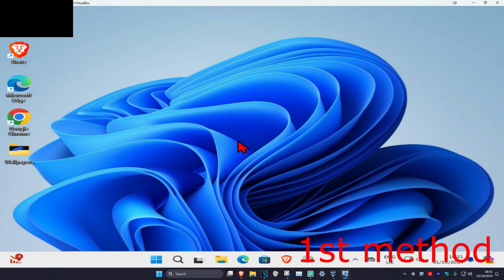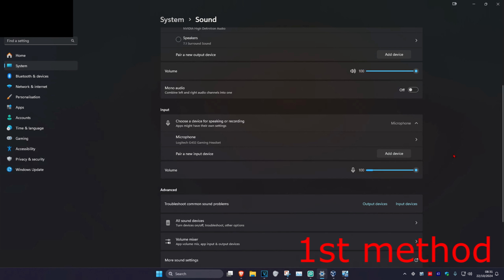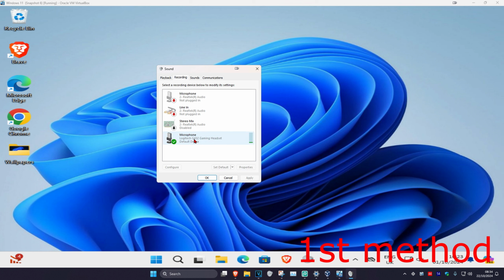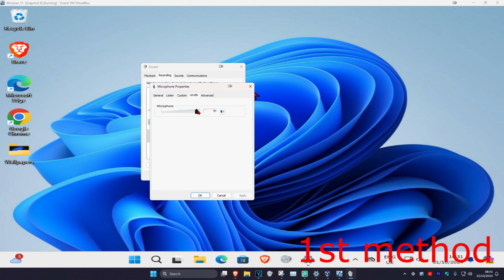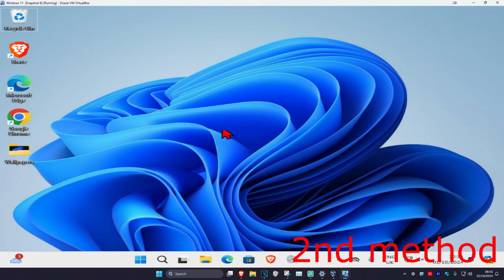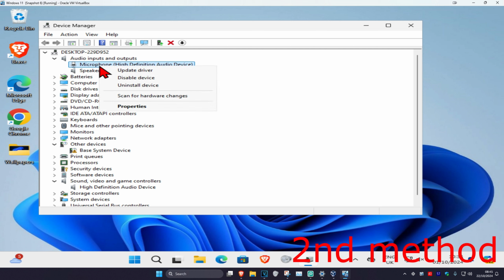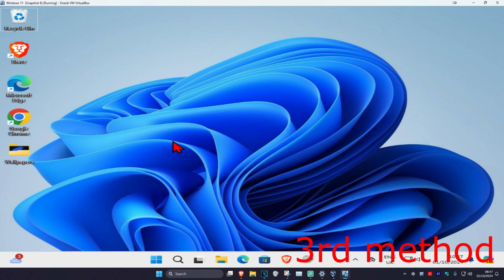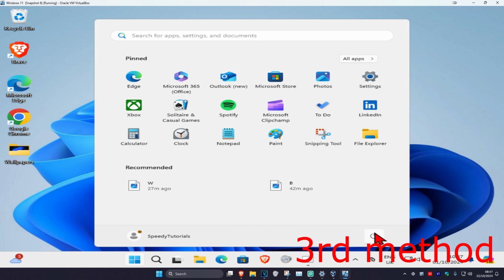How To Fix Audio or Voice Recording Problems in Windows 11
Windows 11/10/8/7 Fix Audio or Voice Recording Problems

This tutorial will apply for computers, laptops, desktops, and tablets running the Windows 11, Windows 10, Windows 8, Windows 7 operating system (Home, Professional, Enterprise, Education) from all supported hardware manufactures, like Dell, HP, Acer, Asus, Toshiba, Lenovo, and Samsung.